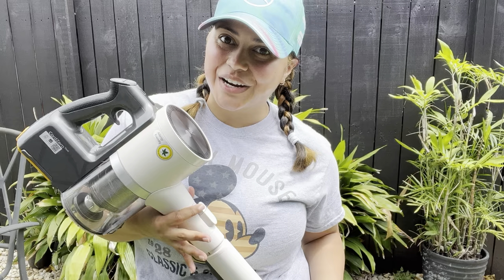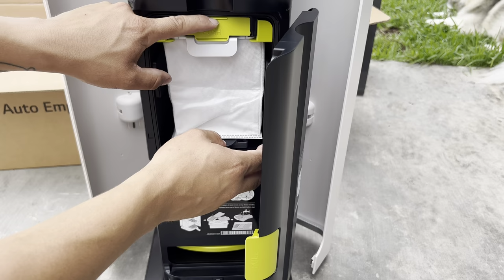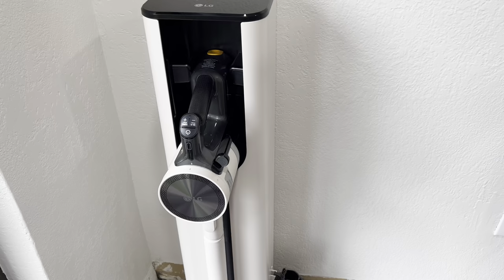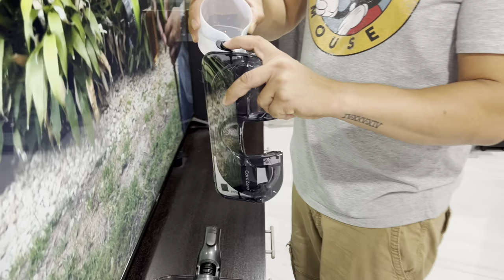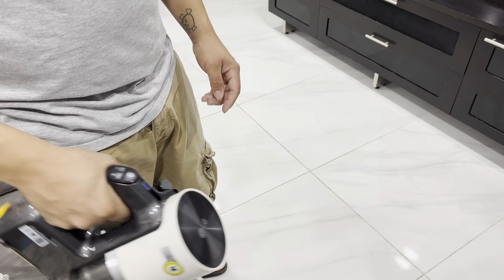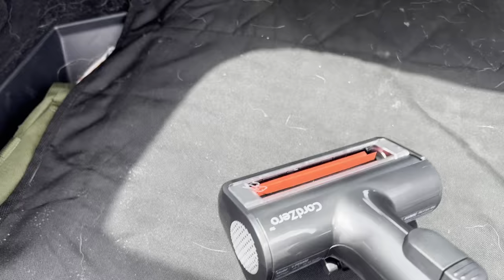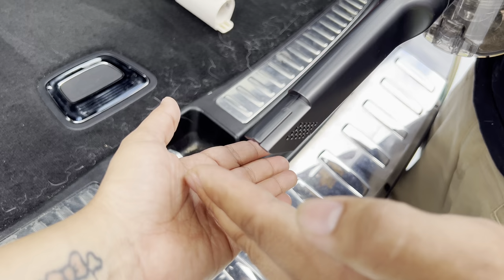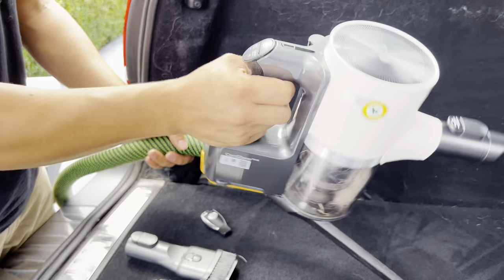Is the LG CordZero A9 Kompressor the best vacuum for Malamute hair?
We give the LG CordZero vacuum a test in our full of fur house.

Previous Video: Grooming my 100 pound Alaskan Malamute | The Pup Jet shampoo blaster review

iPhone 13
MePhoto tripod